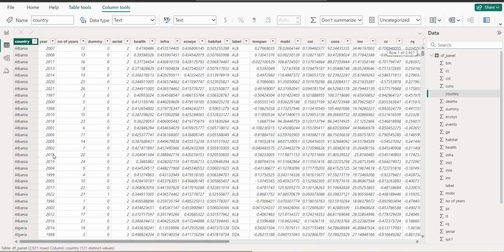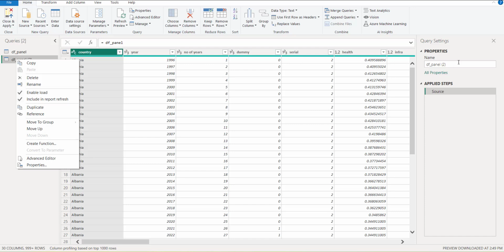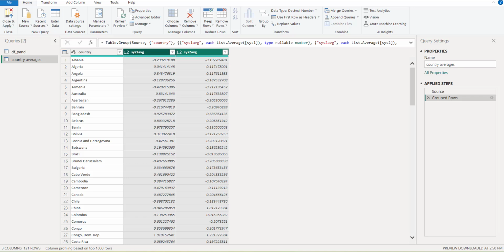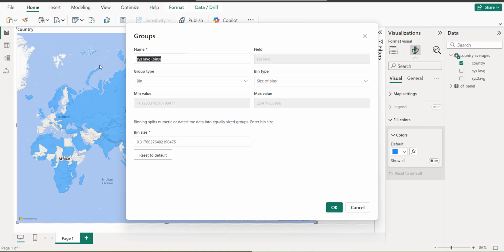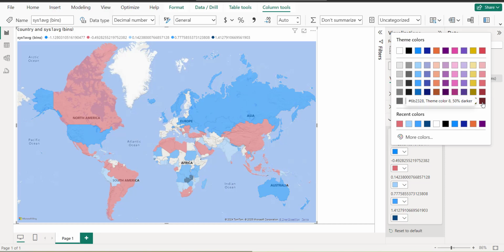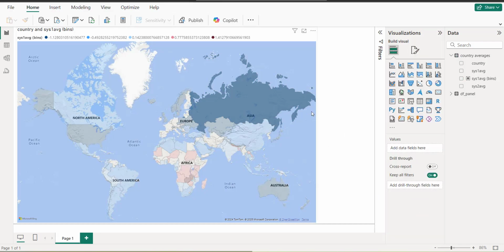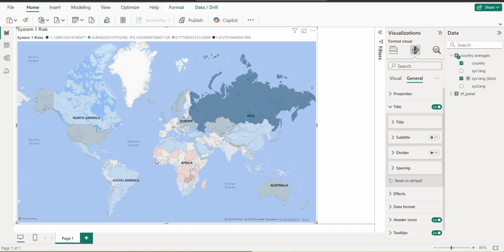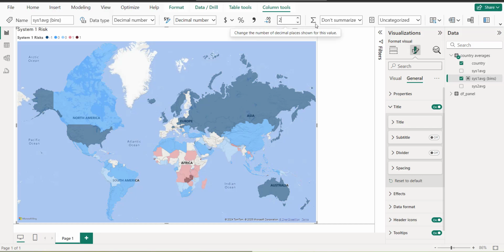Using Power Query to make new datasets in PowerBI - Example of making country averages in panel data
In this video we have learnt how to make new variables which are country averages, using power query option and storing them into a new data file. Further we plotted the data into a world map, learnt how to make an ordinal variable and then round the decimal places of the legend.